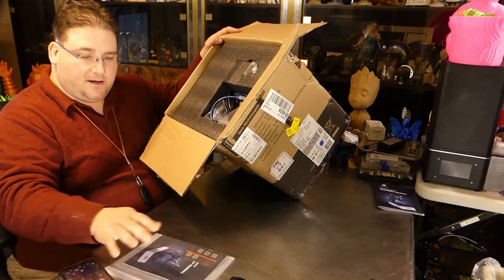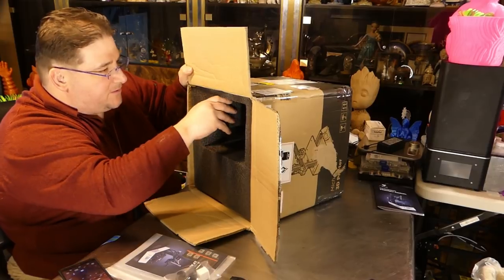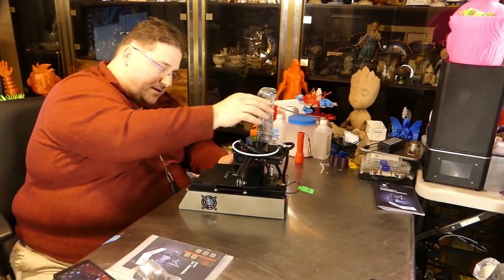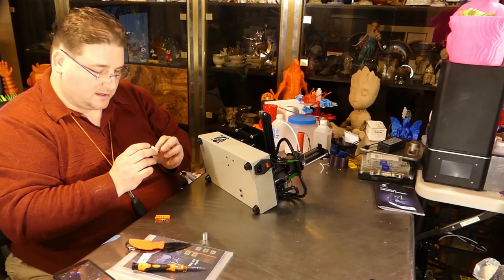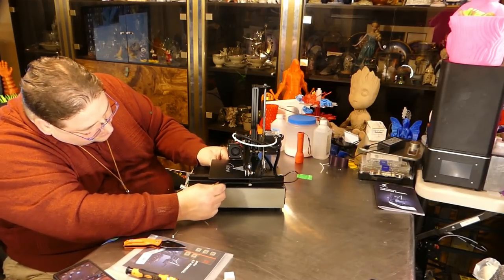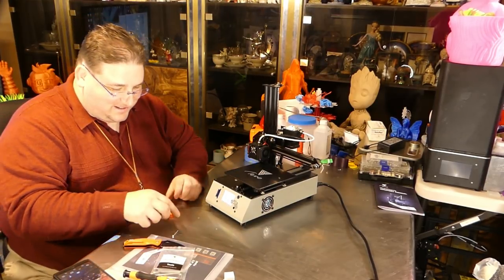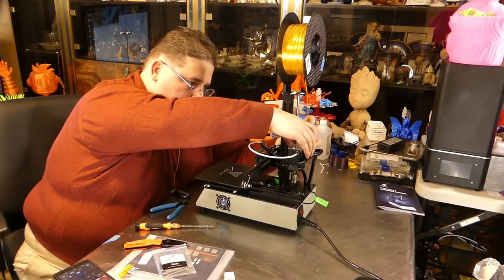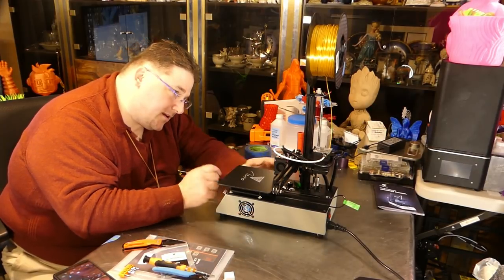Today's 3D Print 201 Tevo Michelangelo! Unbox, Setup, Print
Tevo Michelangelo $209

Tevo tornado
$349 FROM US WAREHOUSE!! No china ship wait times!
Code Tornadous1

Only good for 100 uses! Very Limited!

Filaments I like and Use Daily

Ziro Twinkling

3D Solutech Apple Green (mesmerizing green)

3D Solutech Ultra PLA Filaments.